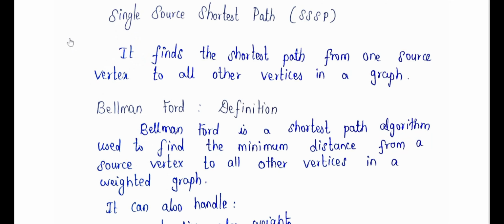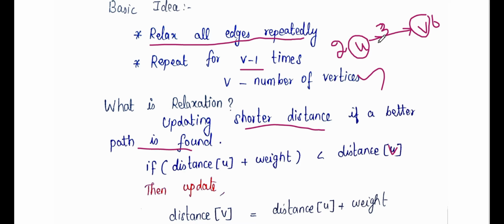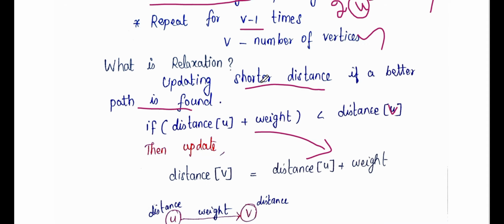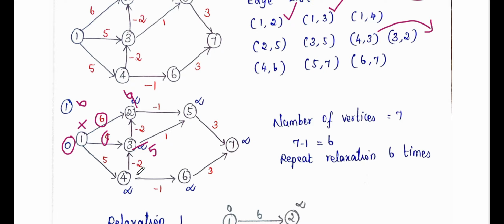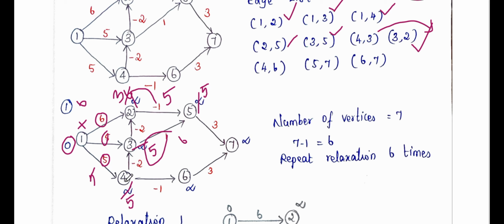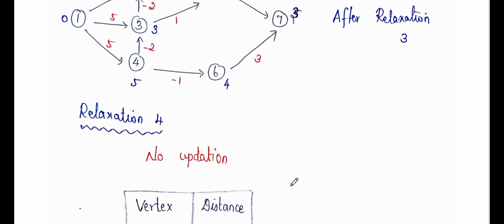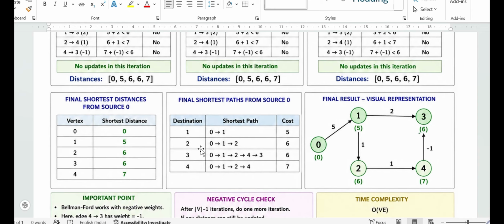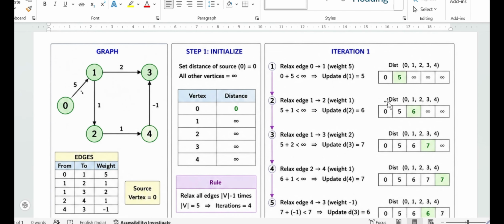Single Source Shortest Path - Bellman Ford with example